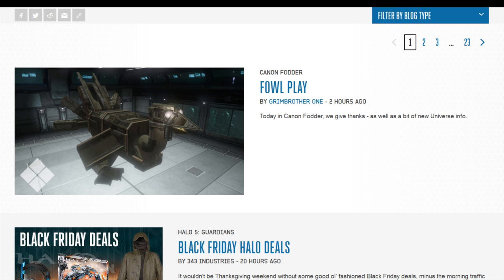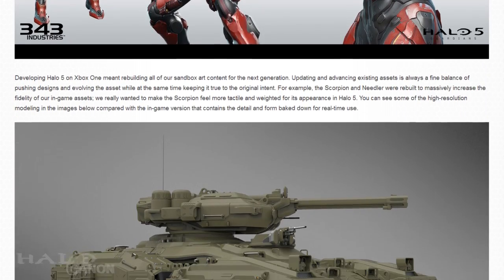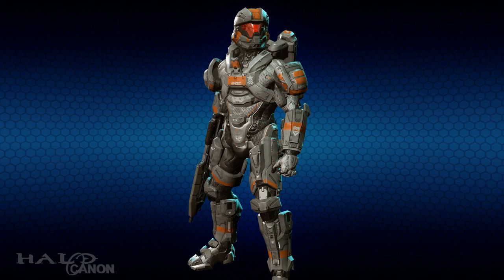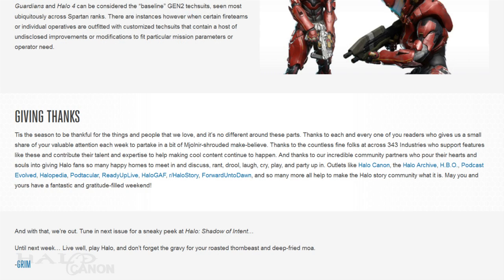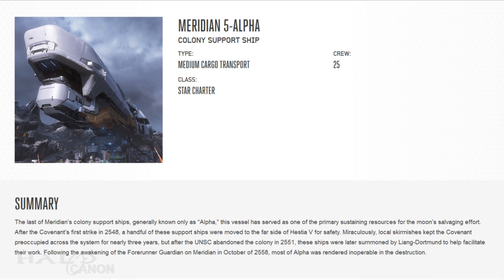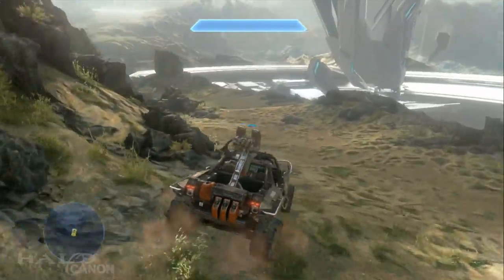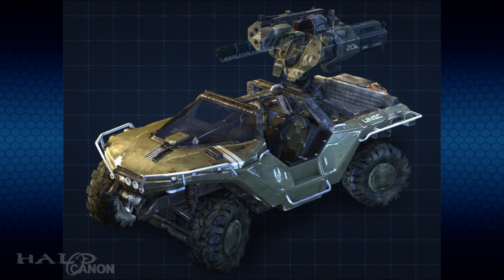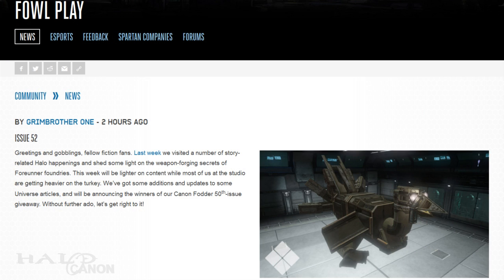Canon Fodder - Turkey Special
This week is light, appropriate considering so many of us just finished stuffing our faces with Turkey.